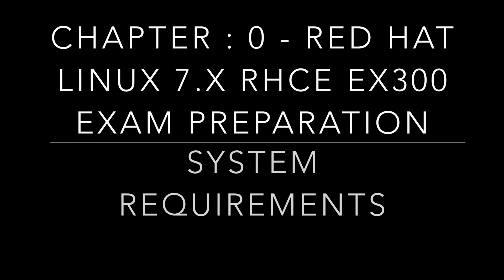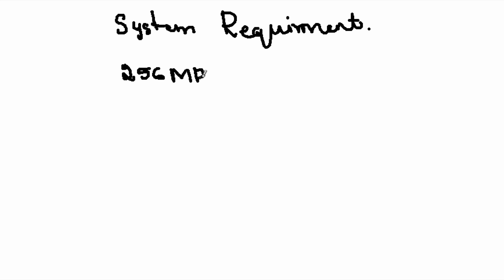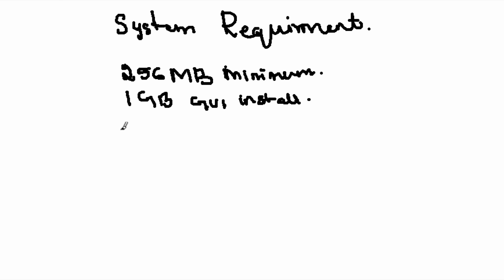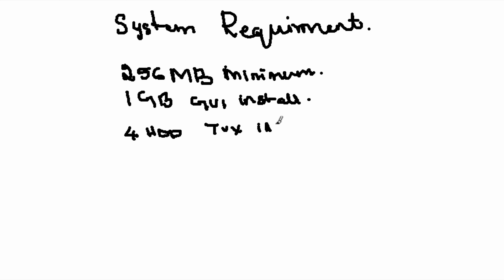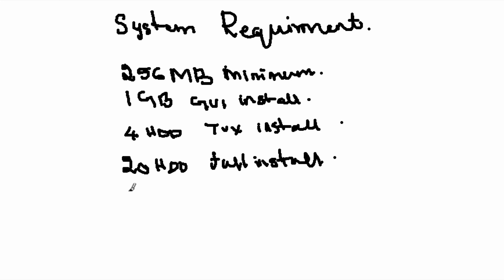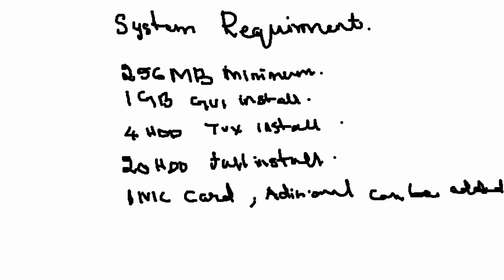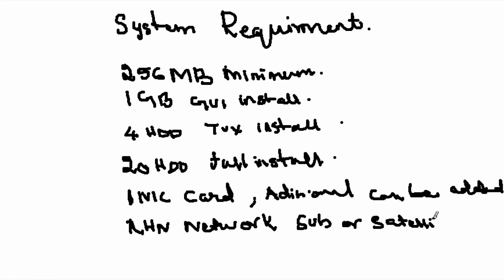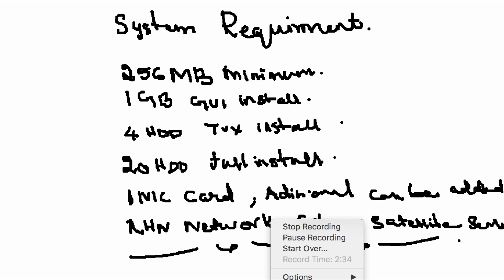Chapter 0 - Red hat Linux 7 X System Requirements RHCE Ex300 Exam Preparation